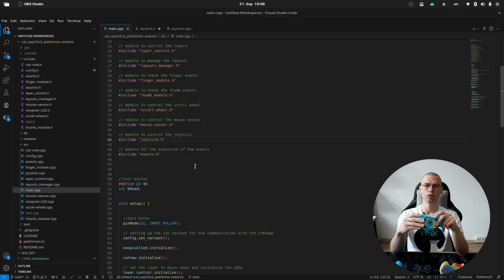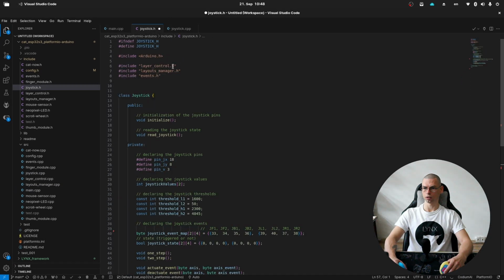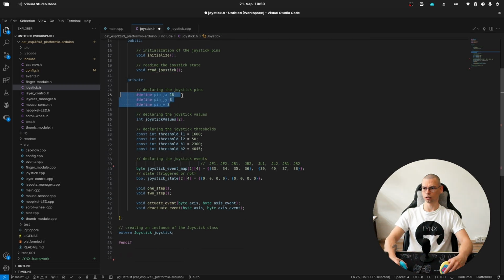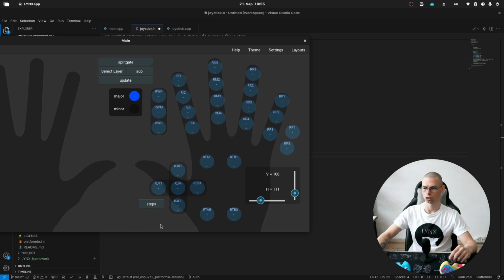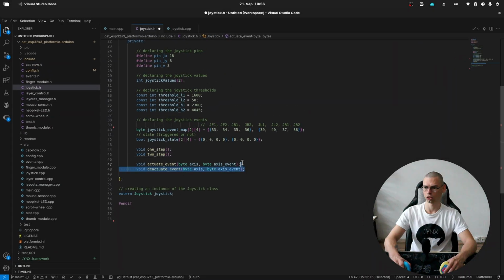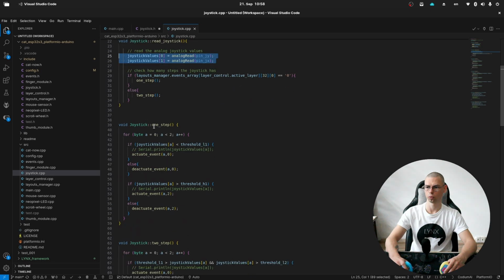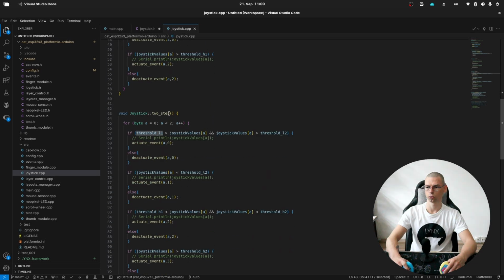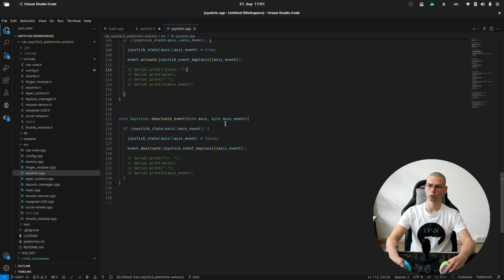code of the CAT: part 9 - Joystick Module